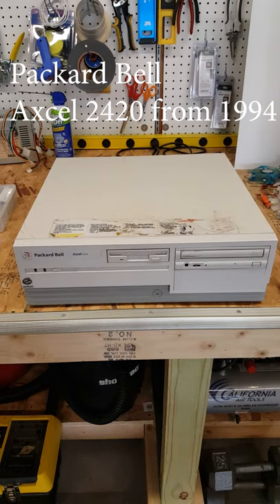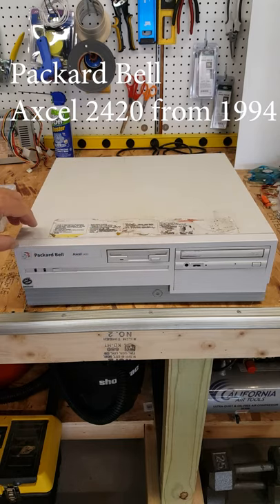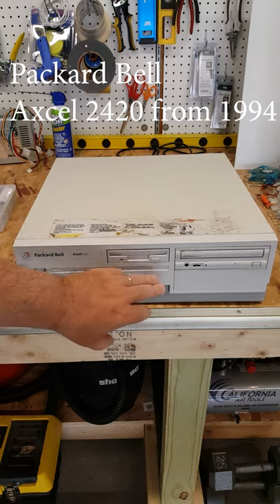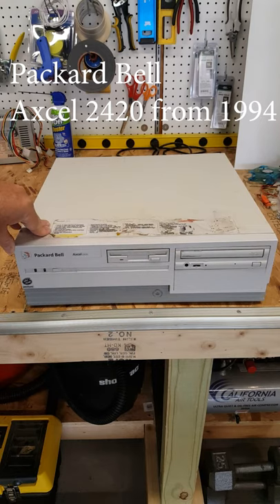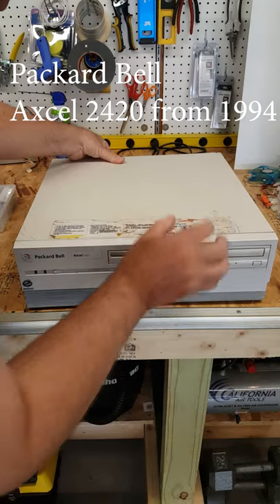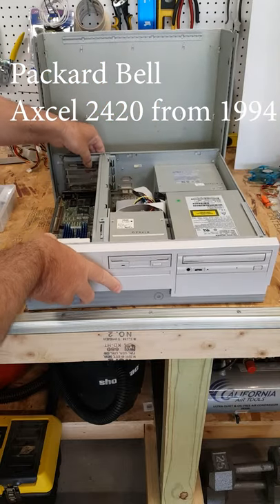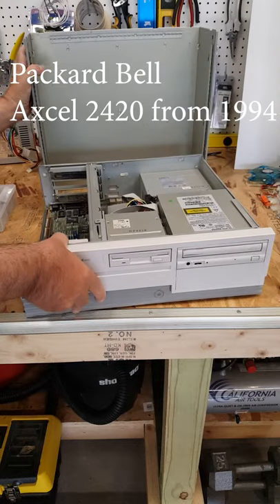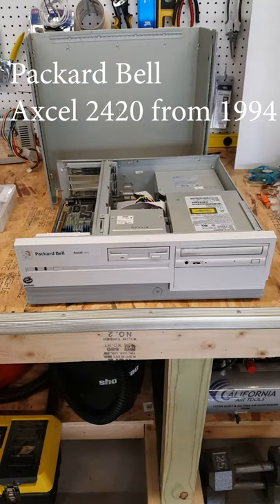Classic Packard Bell Computer from 1994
Today we take a look at the Packard Bell Axcel 2420 classic computer from 1994. Some of you may have had one way back when!